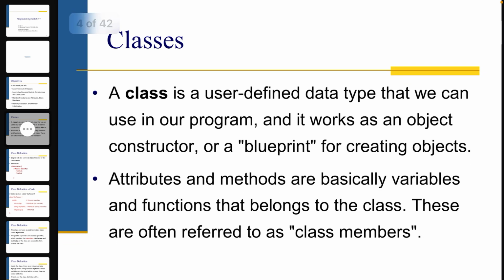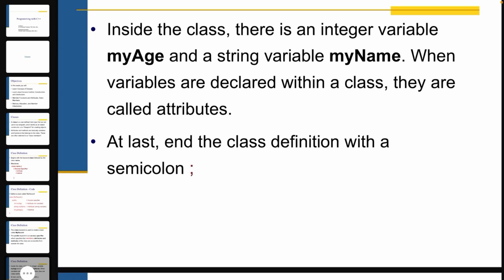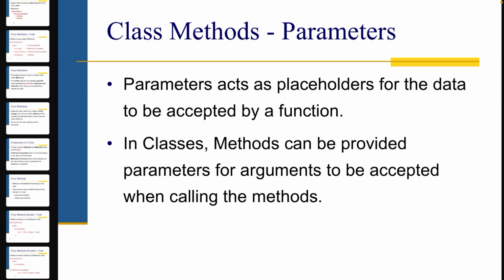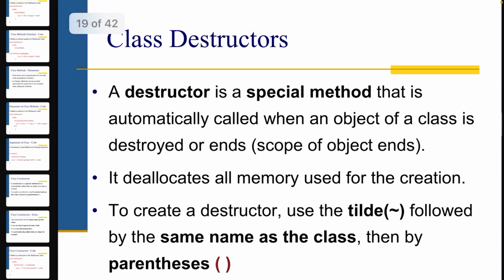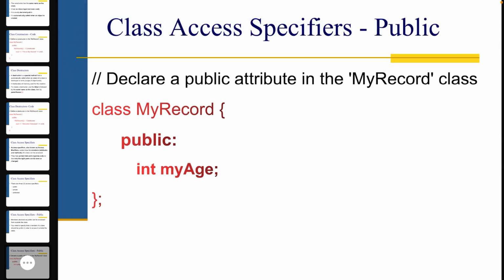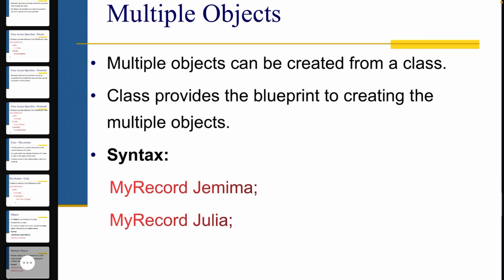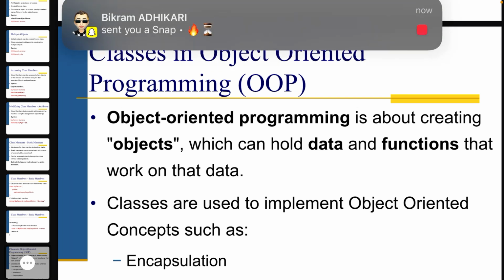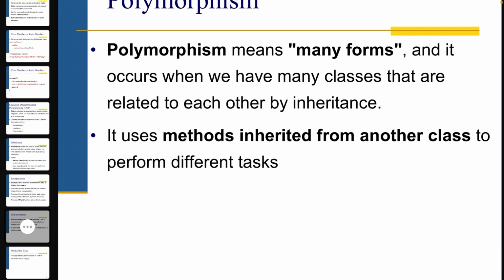CALLSES Lesson 9 of programming with c++